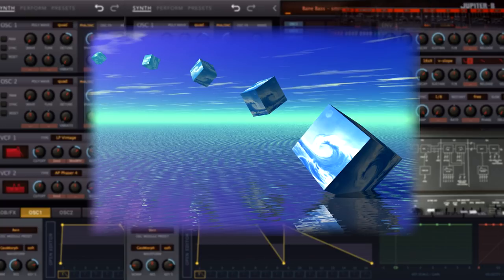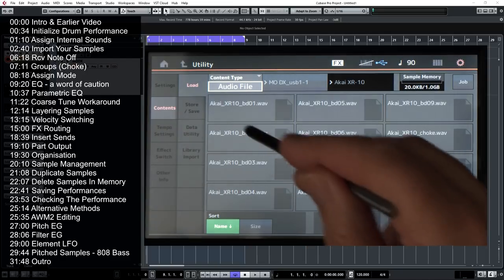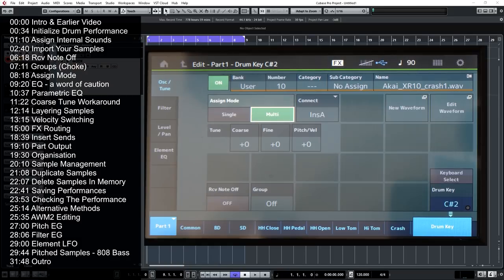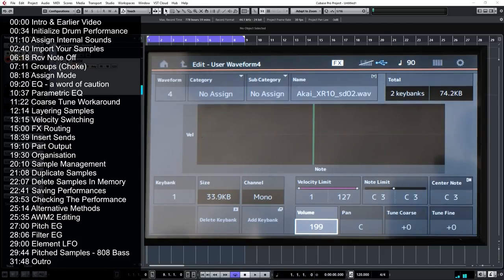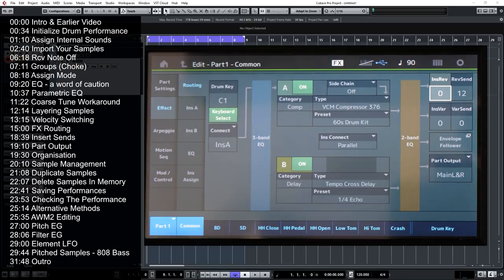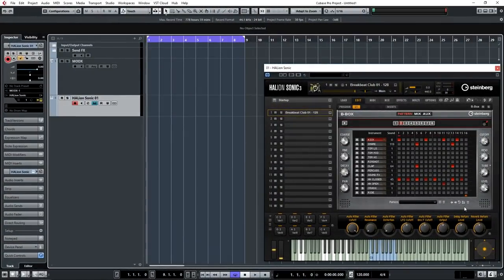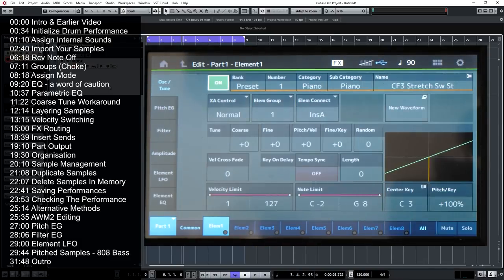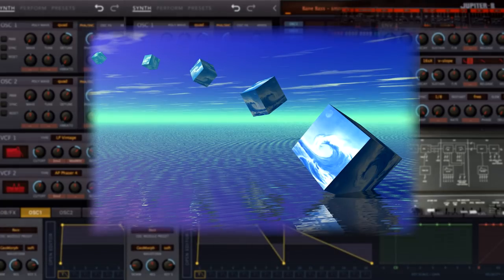Import Drum Samples To The MODX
MODX tutorial: Creating a drum performance from scratch - importing and managing samples, FX routing & chromatic sample mapping.